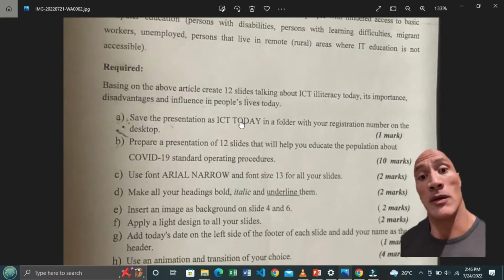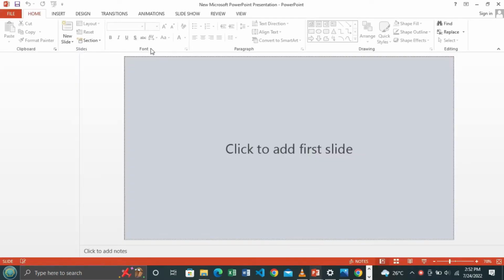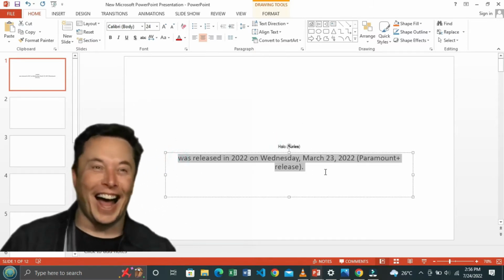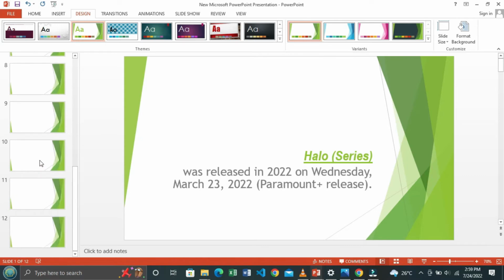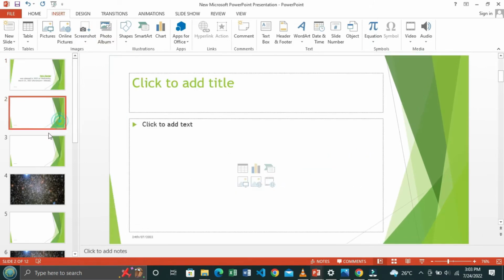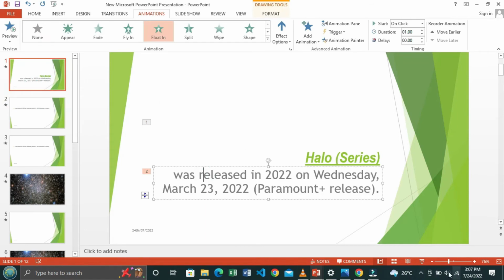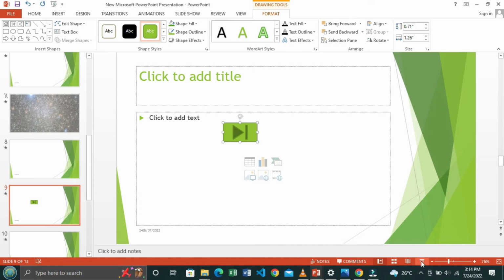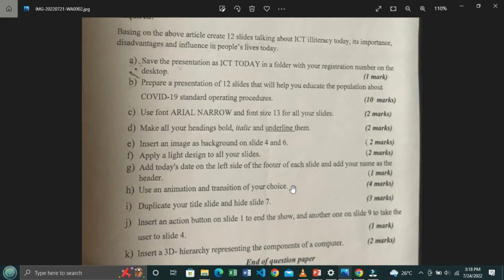POWERPOINT BASICS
In this tutorial we shall learn a few of the basics in PowerPoint